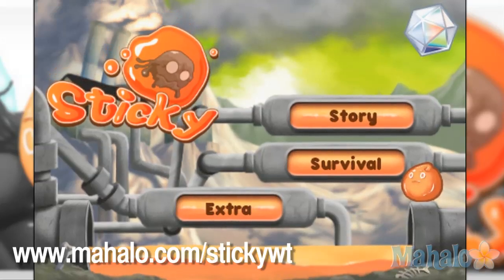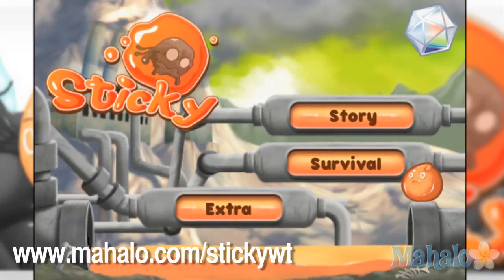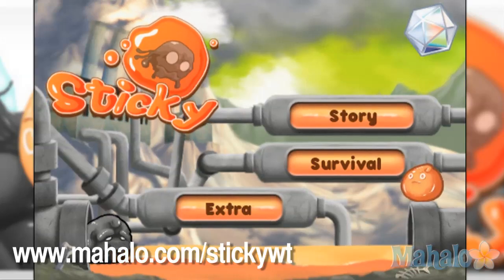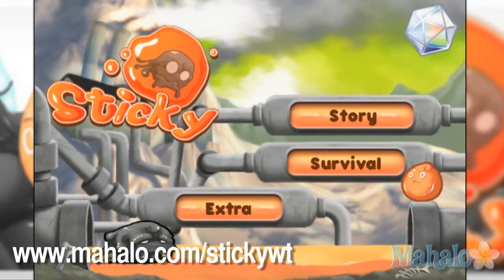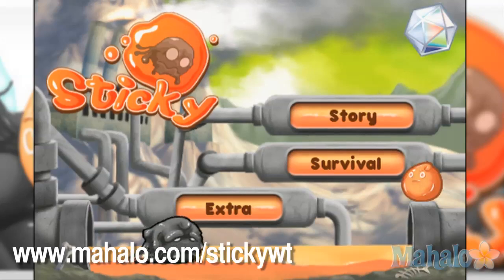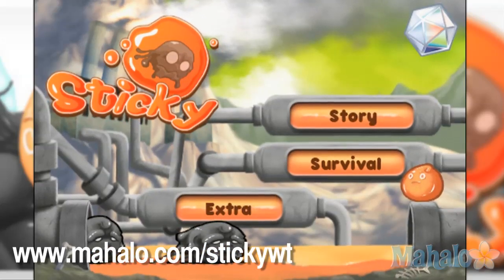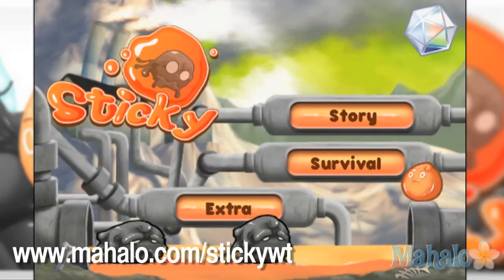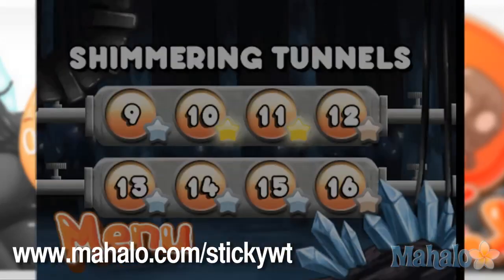Sticky-World 2 Stage 12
From the creators of Angry Birds, comes Sticky, the lovable little ball of orange goo. Fling Sticky around through sewers and other chambers while knocking out his enemy, the evil black goo.

Marvel vs. Capcom 3: Fate of Two Worlds - Special Edition Unboxing
watch?v=c433ch0PnGE

E32581F286AB34C4
p=26FBBDA57F7BE647
v=ZPYzpT9mTZI&playnext=1&list=PL32C24F50A404FFC6&index=2
E61486D225C8A4A5